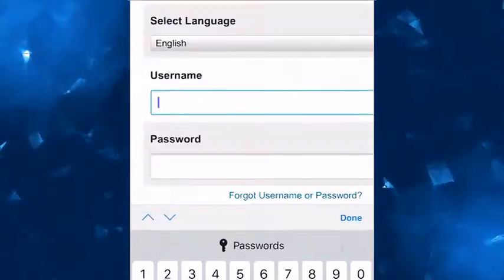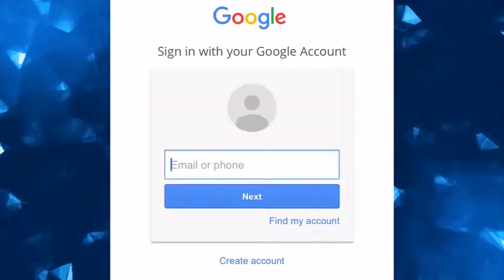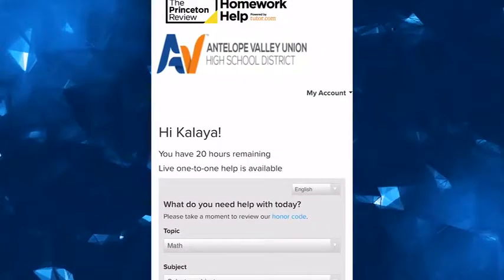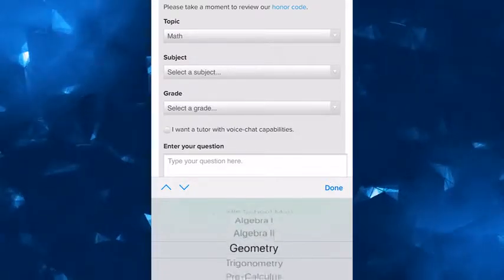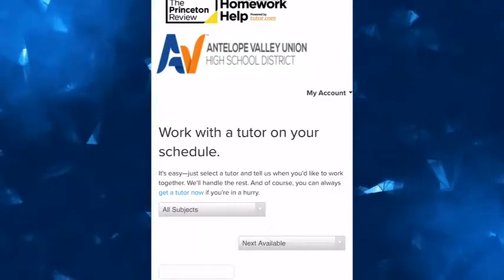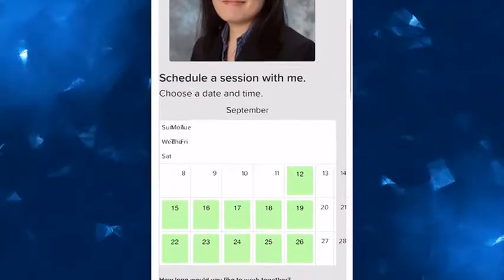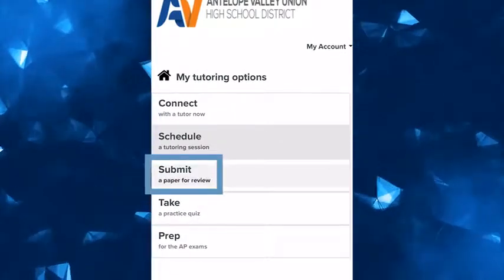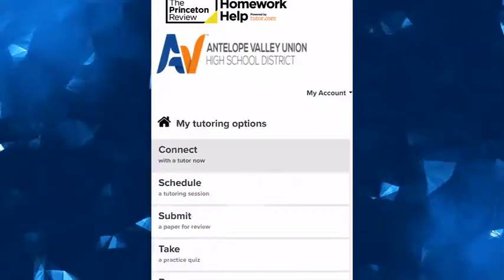Online Tutoring Tutorial